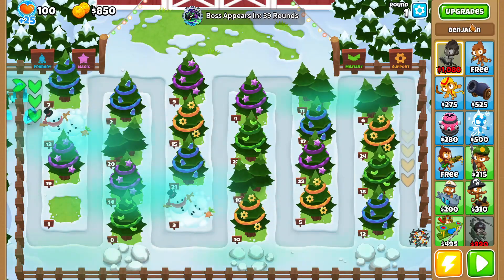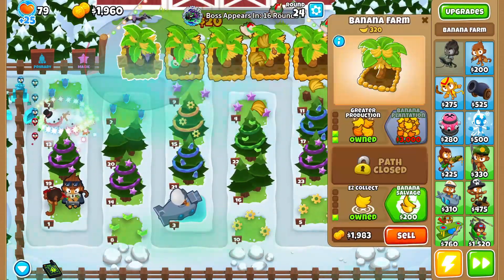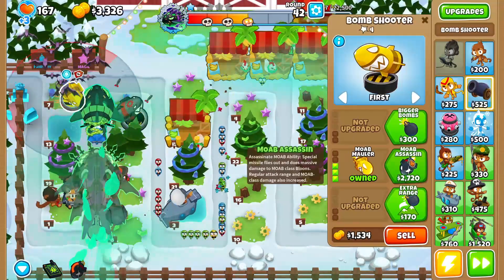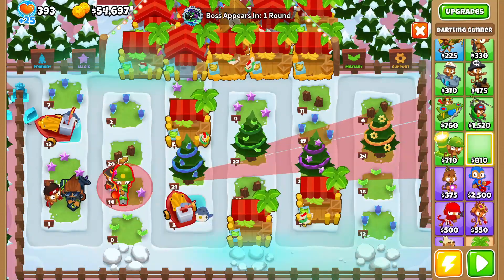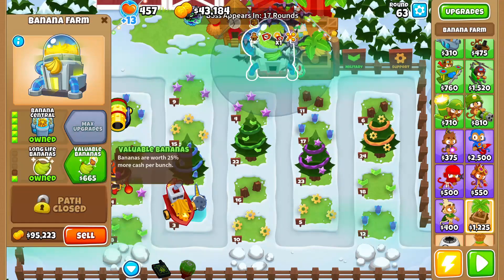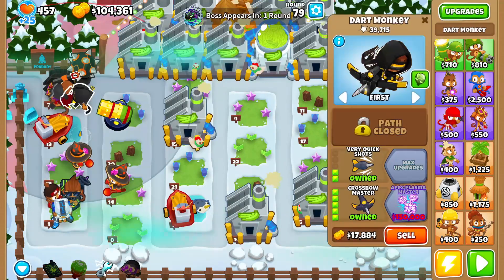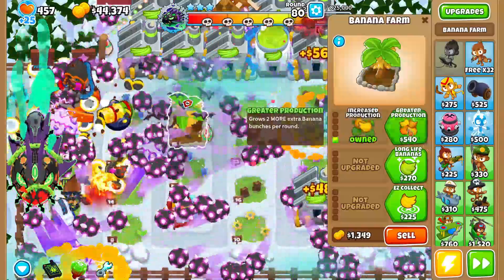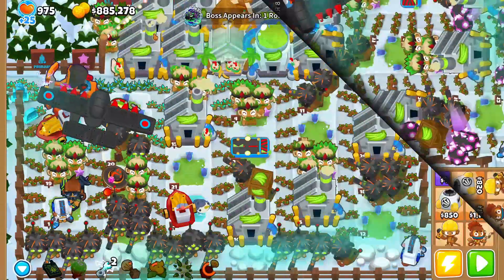BTD6 - How I beat The LYCH on ELITE After The Paragon Changes! (One Two Tree)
BTD6 but we beat the ELITE lych and the paragon changes made it too easy.

USE CREATOR CODE "ANDYAREGAMER" TO SUPPORT ME!